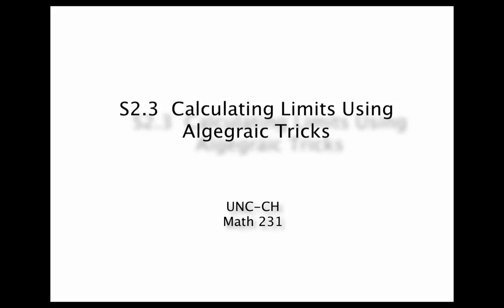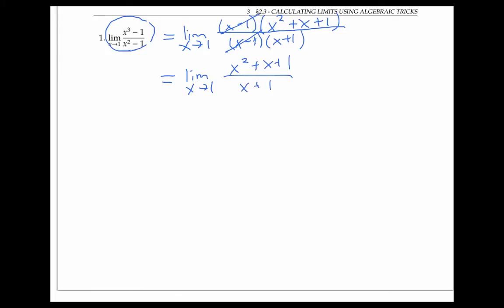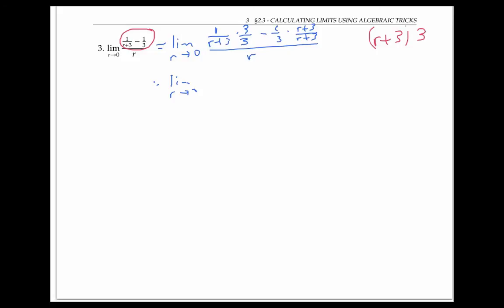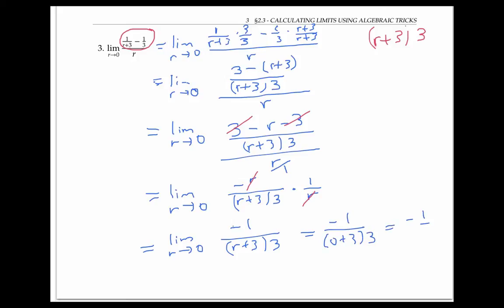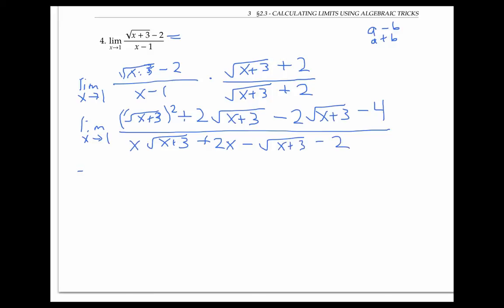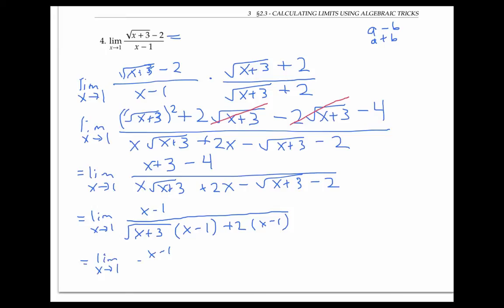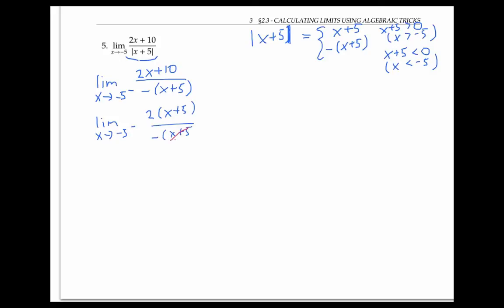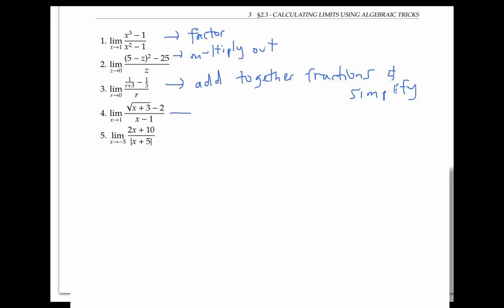Limits using Algebraic Tricks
Compute limits of the 0/0 indeterminate type using algebraic tricks.  Calculus 1.